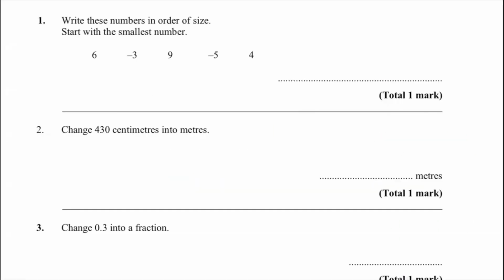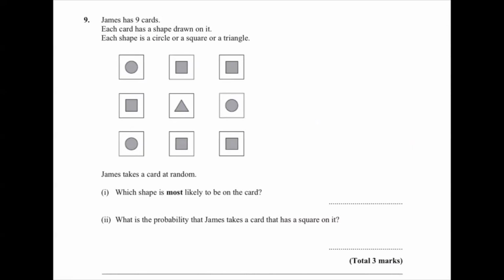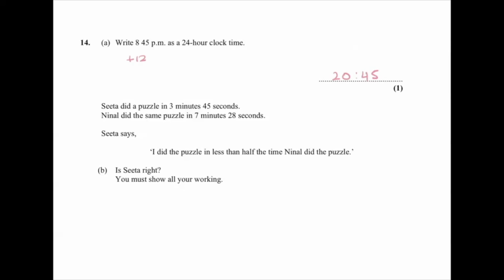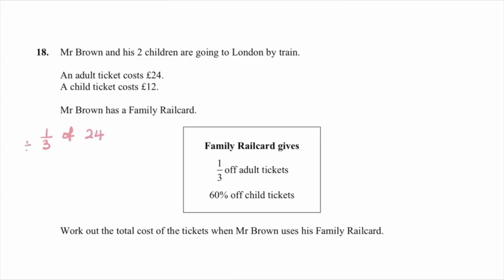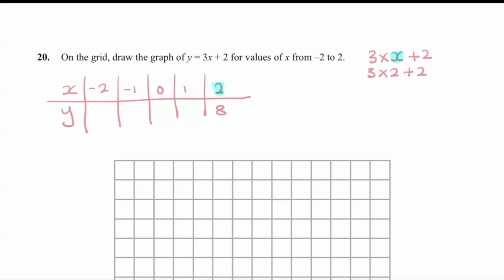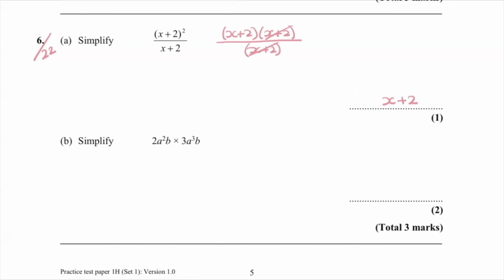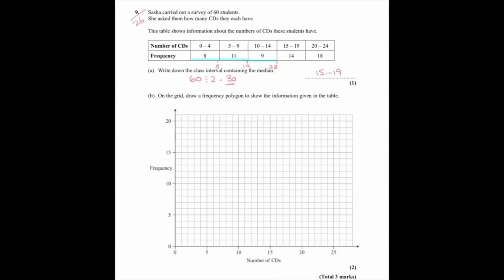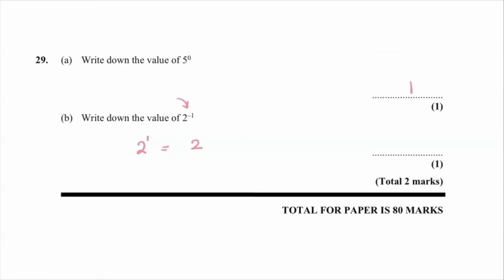GCSE Practice Exam Paper | GCSE, Mock & Resit Revision | Foundation Set 1 Paper 1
This video provides fully worked solutions to EDEXCEL's  Foundation practice paper set 1, paper 1.

Time codes

0:00 Introduction
2:58 Q1-Q4
5:03 Q5-Q6
6:52 Q7-Q8
9:01 Q9-Q10
10:59 Q11-Q12
13:26 Q13-Q14
15:38 Q15-Q17
20:33 Q18-Q19
25:36 Q20
29:37 Q21
32:30 Q22-Q23
35:00 Q24-Q25
37:39 Q26
40:14 Q27
42:27 Q28
44:43 Q20